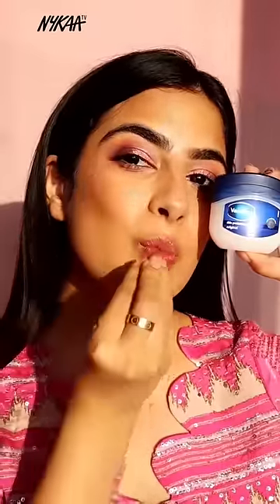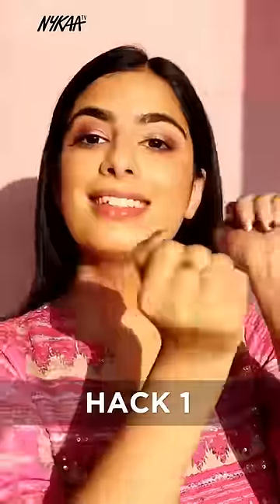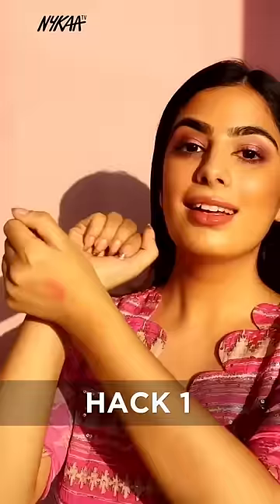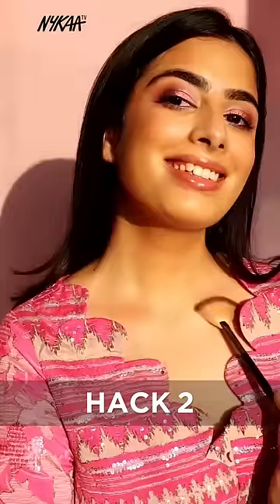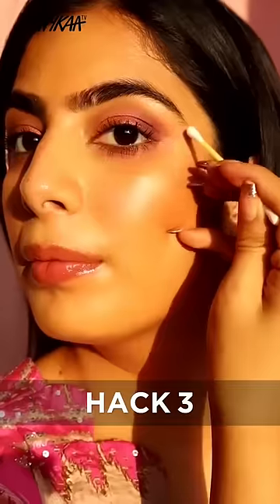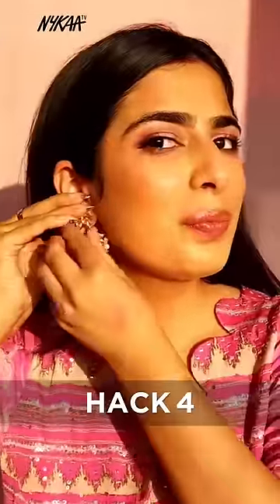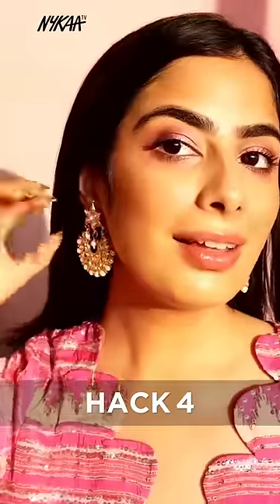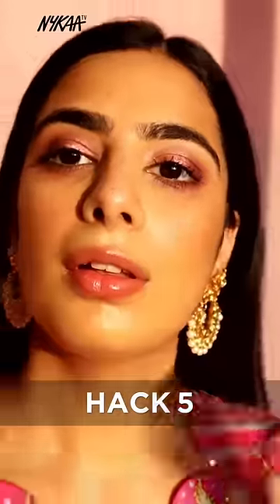5 Vaseline Hacks You Must TRY This Wedding Season | Wedding Makeup Hacks | Nykaa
Did you know that Vaseline has some amazing beauty uses apart from being an excellent moisturizer? Know how this multitasking product can be your saviour this wedding season in this video where we will be sharing 5 beauty hacks to make your life easier using Vaseline. So make sure to include this beauty product in your essential kit and follow these wedding beauty hacks to add an extra pop to your wedding look.